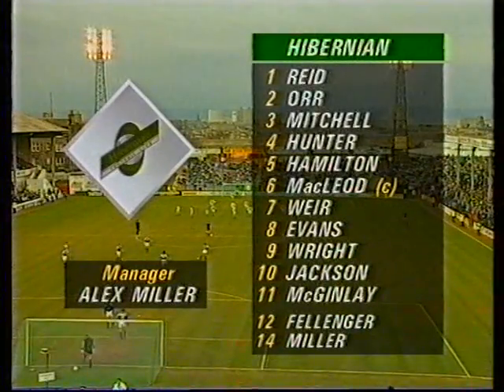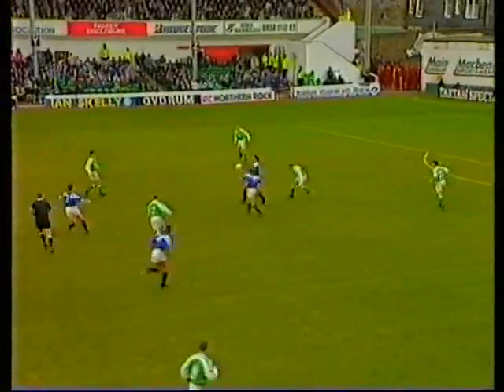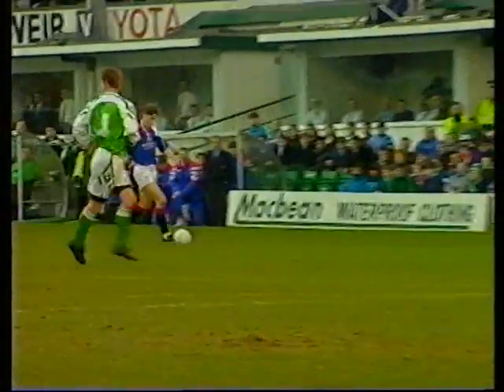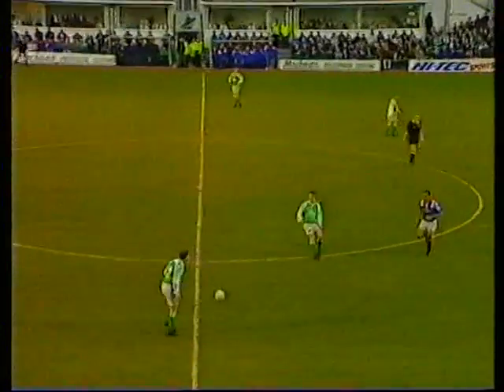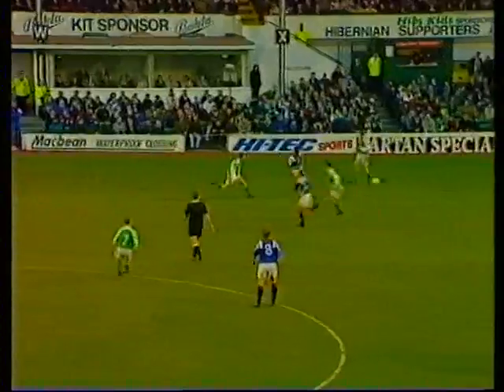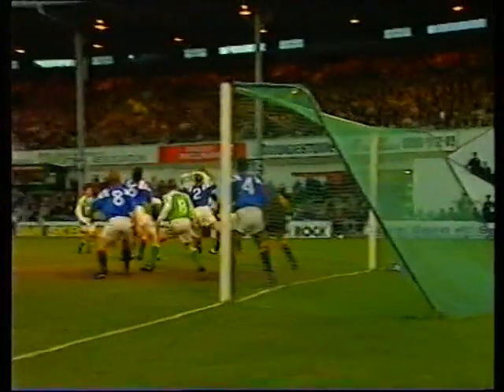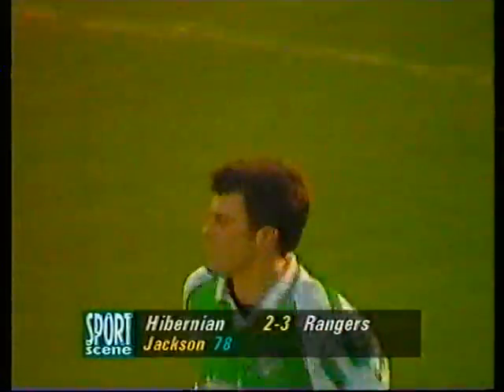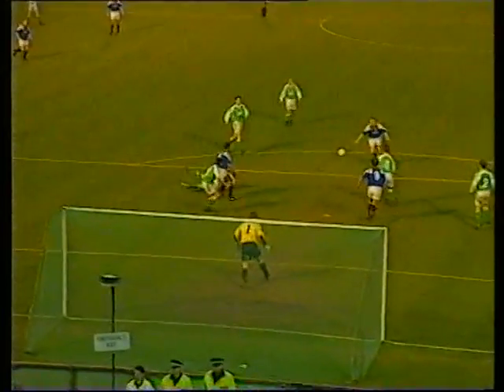Hibs v Rangers 30/1/93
Rangers 92-93 Season
Premier League
30 Jan 93
a v Hibs 4-3
VHS Rip